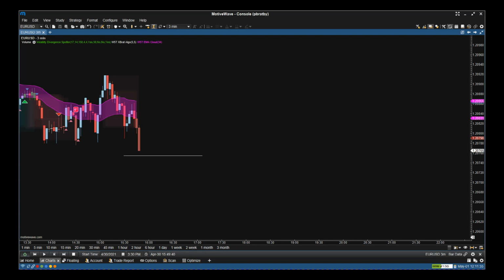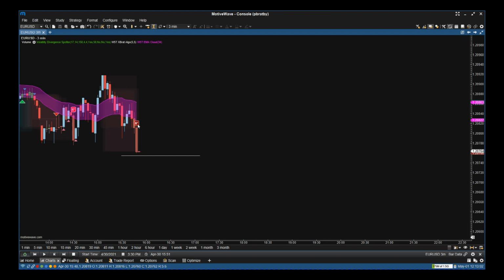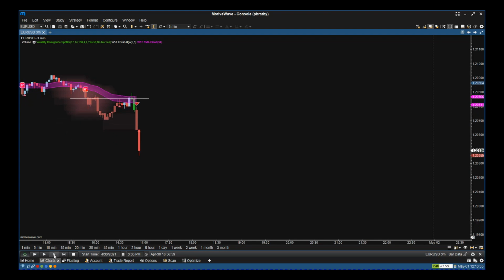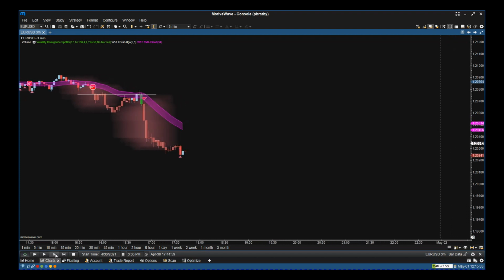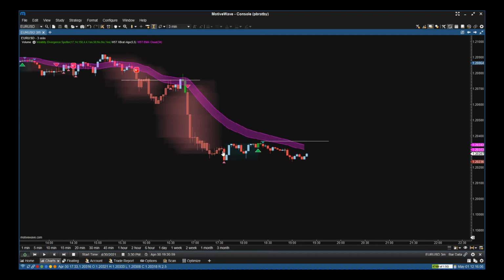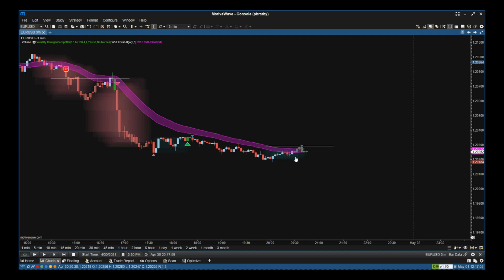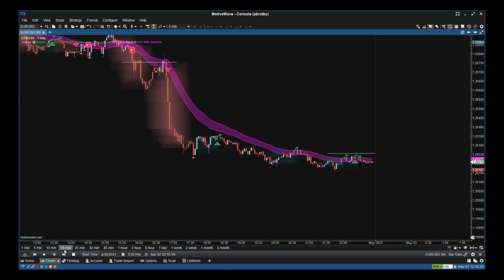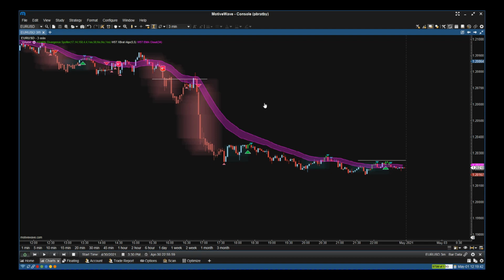Day Trading Forex EURUSD - 👉Step By Step Playback of Short Trade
This comprehensive guide provides a step-by-step walkthrough on combining the xbratalgo for forex trading signals with divergence cloud for trade confirmation, alongside the efficient utilization of the EMA for trade management. By leveraging our Day Trading Bundle of trading indicators, beginner and professional forex traders alike can implement this simple yet highly effective Forex Trading strategy.

TIME STAMP
1:12 xBratAlgo 6* SELL signa prints with Divergence cloud confirmation
2:29 EURUSD short trade really taking off after testing EMA cloud
3:00 Stop adjusted to make trade Risk Free!
4:00 Trailing Stop adjusted to lock in profits
5:20 Trailing Stop adjusted to lock in more profits
6:14 Trailing Stop adjusted to lock in more profits
6:46 Friday session closed, Profits taken!

Paul used the following trading software in this video for the motivewave platform but it is also available for lots of other trading platforms